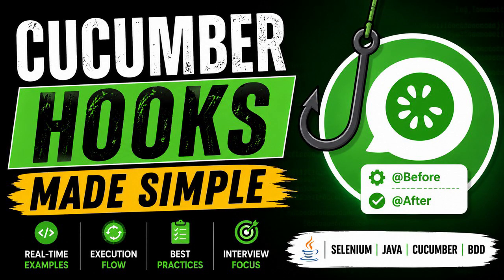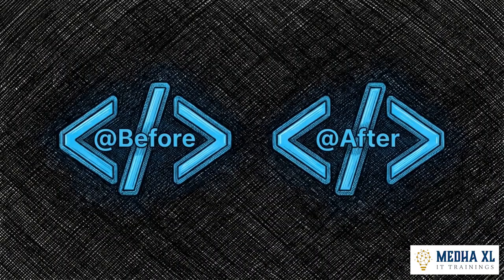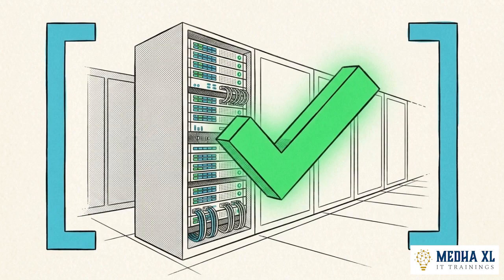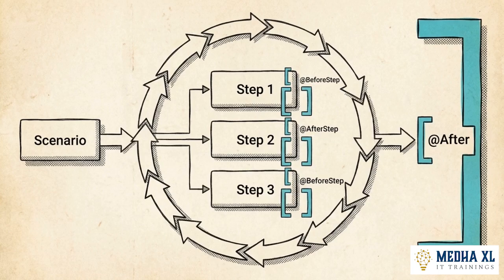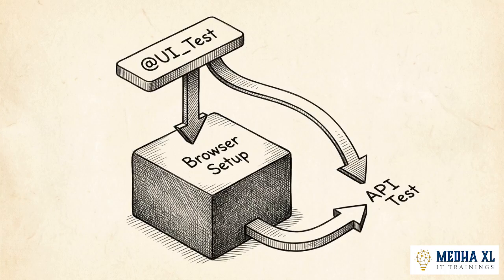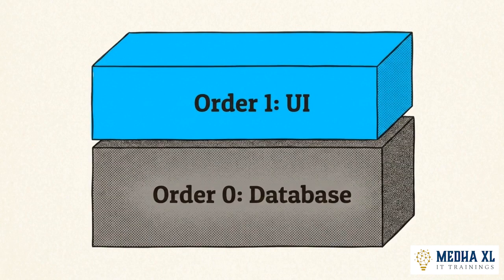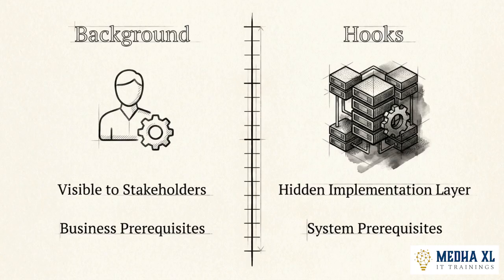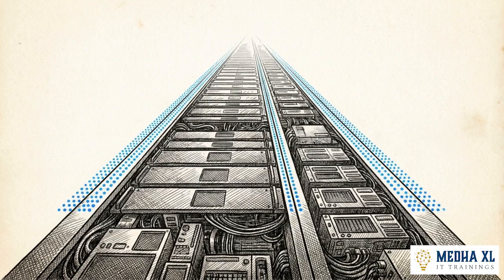Cucumber Hooks Made Simple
📌 In this video, we will learn about Hooks in the Cucumber Framework with simple and real-time examples.

✅ Topics Covered:
✔ What are Hooks in Cucumber?
✔ Why Hooks are used in Automation Framework
✔ @Before Hook
✔ @After Hook
✔ Execution Flow
✔ Real-Time Examples
✔ Advantages of Hooks
✔ Best Practices

This session is useful for:
🎯 Selenium Testers
🎯 Automation Engineers
🎯 Beginners in Cucumber BDD
🎯 Java Selenium Learners
🎯 Interview Preparation

💻 Technologies Used:
- Selenium WebDriver
- Java
- Cucumber BDD
- TestNG

📚 Learn Automation Testing Step by Step with MR Technologies.

Java | Selenium | Cucumber | API Testing | SQL | Automation Frameworks